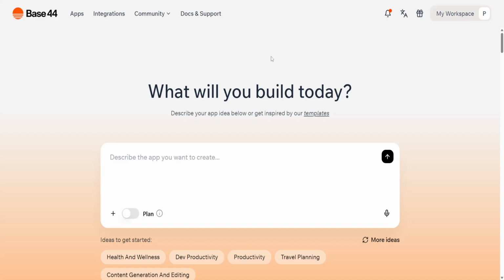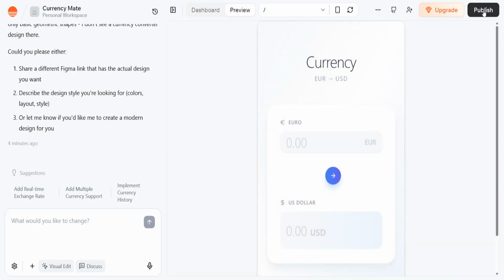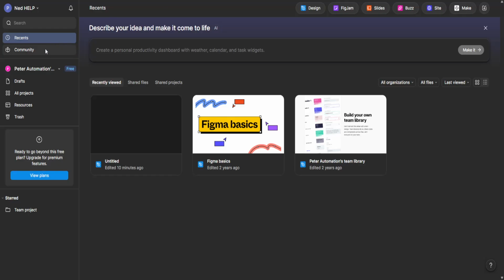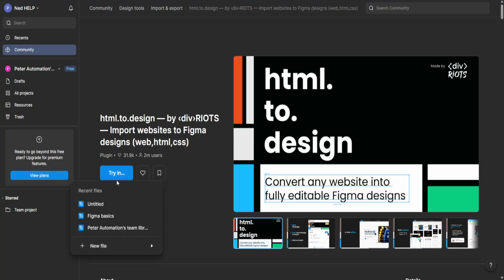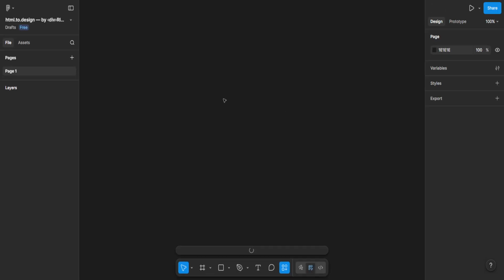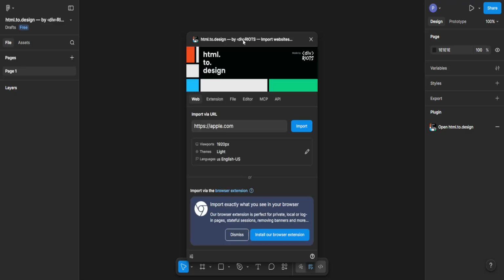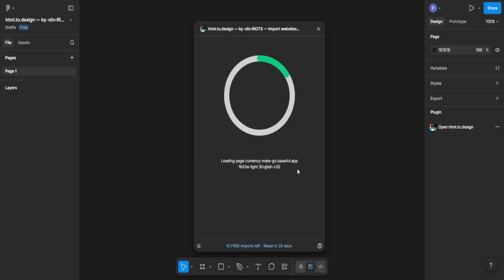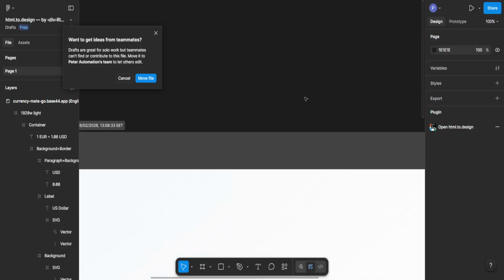How To Export Base44 Design To Figma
In this video I show you how to export Base44 design to Figma. If you want to learn how to use your Base44 design in Figma then this is the tutorial for you.